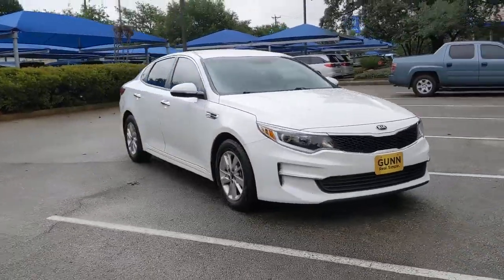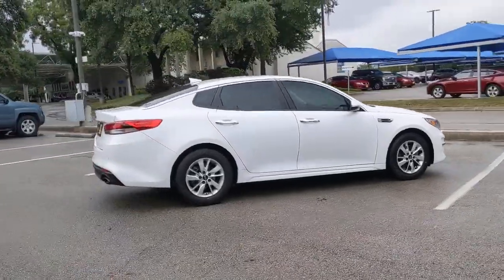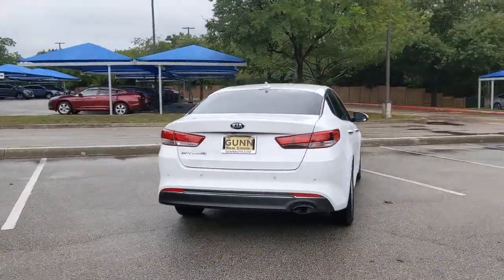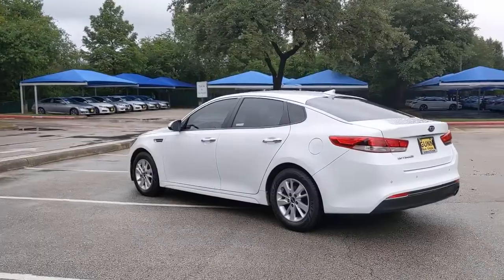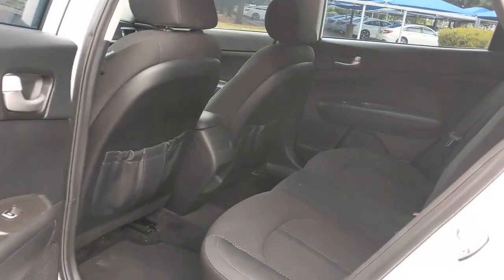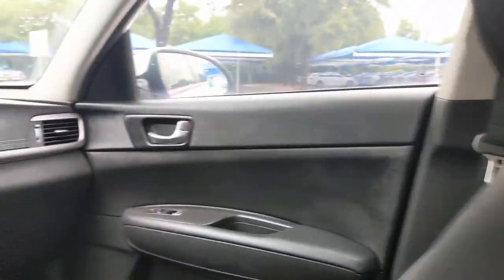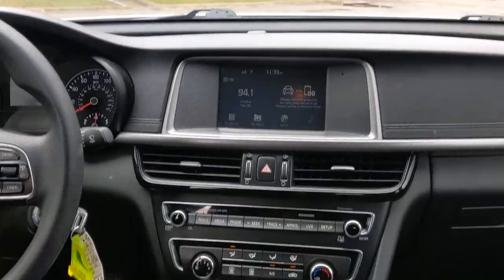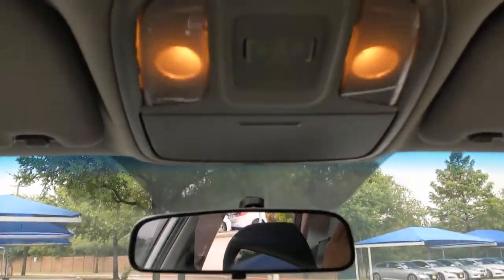2018 Kia Optima San Antonio, Austin, Houston, Boerne, Dallas, TX H210991A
Snow White Pearl Used 2018 Kia Optima available in San Antonio, Texas at Gunn Honda. Servicing the Austin, Houston, Boerne, Dallas area.

Gunn Honda
14610 IH-10 W

clean local trade, low miles, AM/FM radio: SiriusXM, Apple CarPlay & Android Auto, Blind spot sensor: warning, Exterior Parking Camera Rear, Front reading lights, Fully automatic headlights, Outside temperature display, Passenger door bin, Power door mirrors, Radio: AM/FM/MP3/SiriusXM Audio System, Rear Parking Sensors, Rear seat center armrest, Rear window defroster, Security system, Turn signal indicator mirrors.Gunn Honda Has Been Here for San Antonio Since 1976! Come See Us Today To Experience The Gunn Honda Difference For Yourself!Recent Arrival!Snow White Pearl 2018 Kia Optima LX LX 2.4L I4 DGI DOHC 6-Speed Automatic with Sportmatic 25/36 City/Highway MPG
BLACK  CLOTH SEAT TRIM  -inc: CleanTex anti-soiling,CARPETED FLOOR MATS,SNOW WHITE PEARL,Front Wheel Drive,Power Steering,ABS,4-Wheel Disc Brakes,Brake Assist,Aluminum Wheels,Tires - Front All-Season,Tires - Rear All-Season,Heated Mirrors,Power Mirror(s),Integrated Turn Signal Mirrors,Rear Defrost,Intermittent Wipers,Variable Speed Intermittent Wipers,Automatic Headlights,AM/FM Stereo,Satellite Radio,MP3 Player,Bluetooth Connection,Back-Up Camera,Auxiliary Audio Input,Smart Device Integration,Requires Subscription,MP3 Player,Steering Wheel Audio Controls,Auxiliary Audio Input,Bucket Seats,Driver Adjustable Lumbar,Pass-Through Rear Seat,Rear Bench Seat,Adjustable Steering Wheel,Trip Computer,Power Windows,Keyless Entry,Power Door Locks,Remote Trunk Release,Cruise Control,A/C,Cloth Seats,Driver Vanity Mirror,Passenger Vanity Mirror,Driver Illuminated Vanity Mirror,Passenger Illuminated Visor Mirror,Power Windows,Power Door Locks,Trip Computer,Security System,Traction Control,Stability Control,Traction Control,Front Side Air Bag,Telematics,Requires Subscription,Rear Parking Aid,Blind Spot Monitor,Cross-Traffic Alert,Tire Pressure Monitor,Driver Air Bag,Passenger Air Bag,Front Head Air Bag,Rear Head Air Bag,Passenger Air Bag Sensor,Knee Air Bag,Child Safety Locks